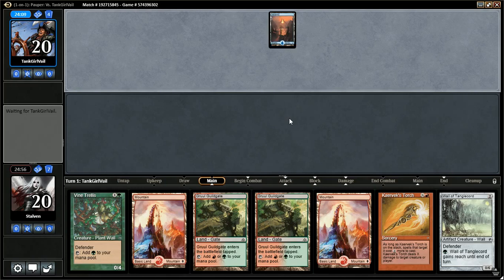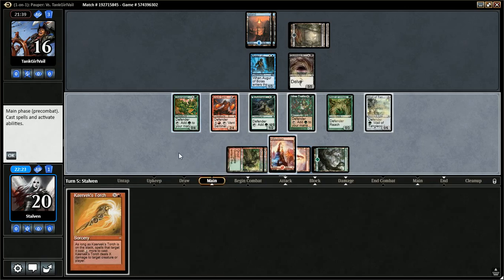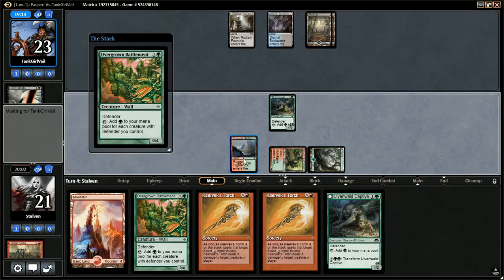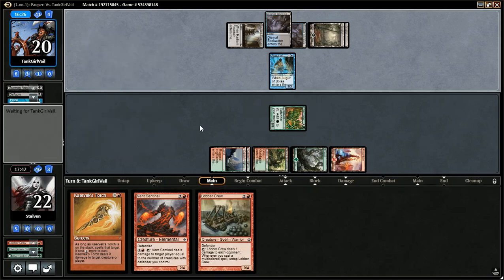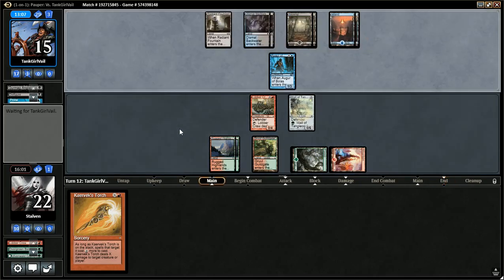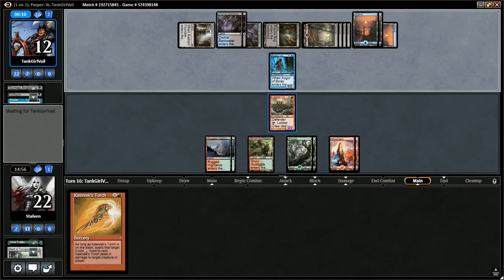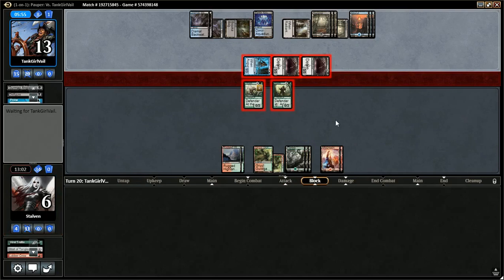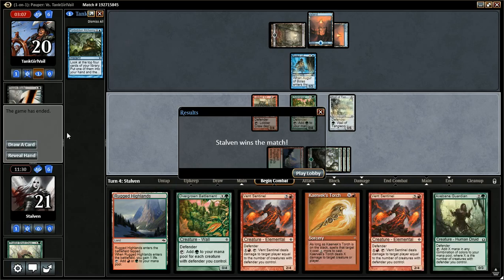MTG Pauper RG Walls vs UB Angler